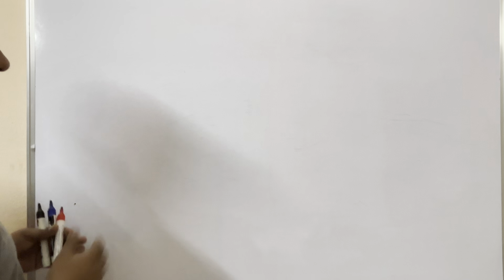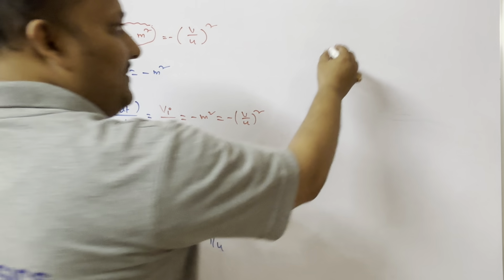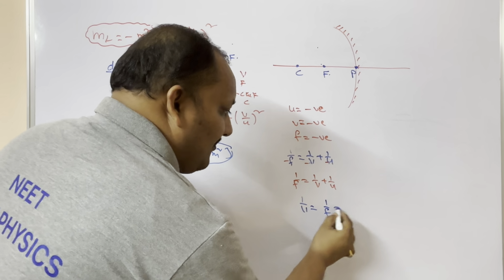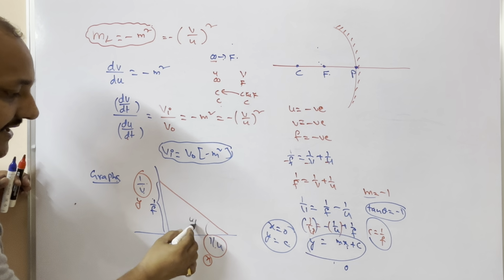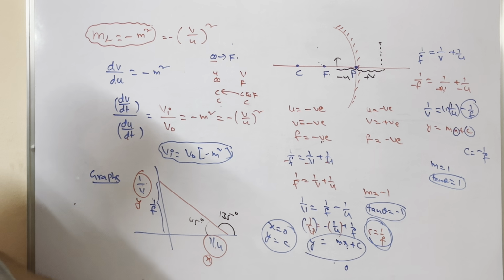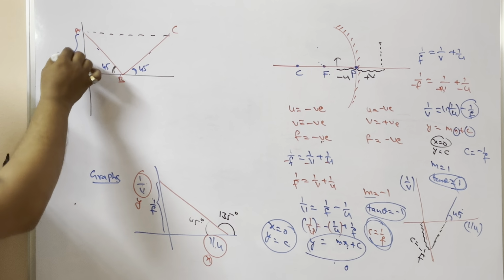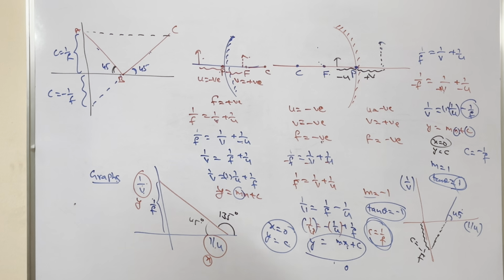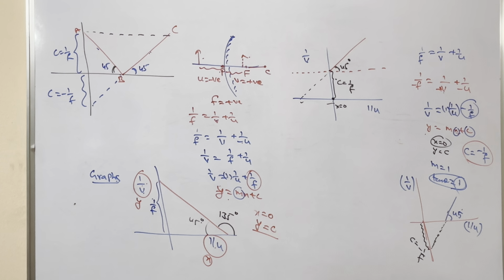Spherical mirror graphs :Part 9(Ray optics)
How to draw graphs for spherical mirrors